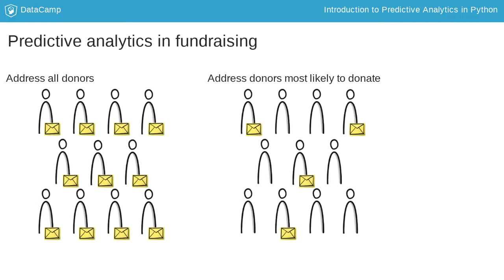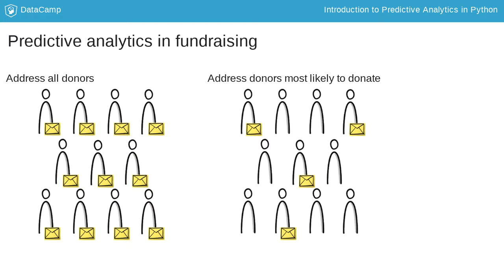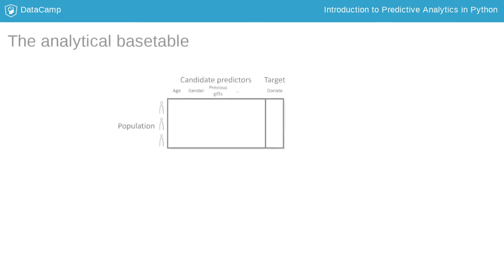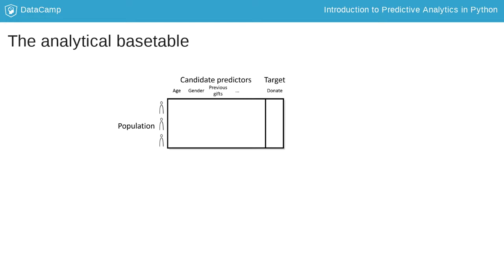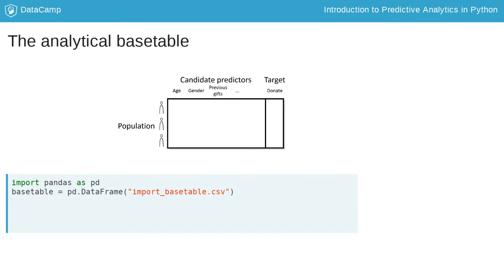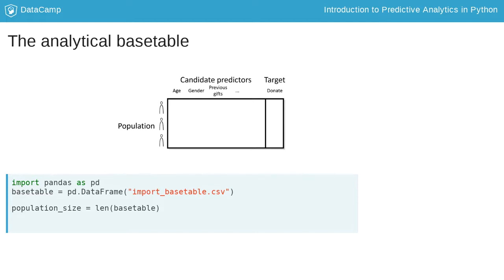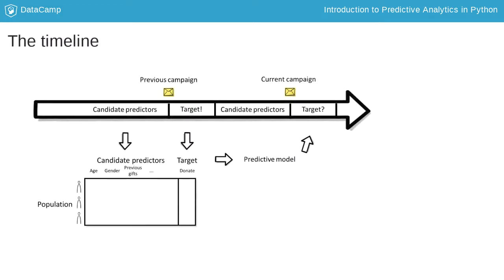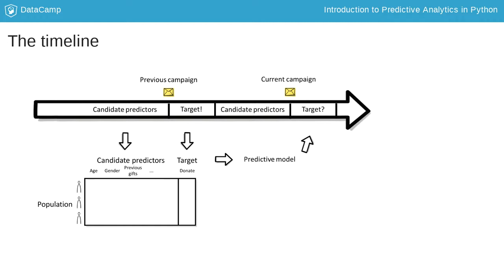Python Tutorial : Introduction and basetable structure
Want to learn more? at your own pace. More than a video, you'll learn hands-on coding & quickly apply skills to your daily work.

Hi! Welcome to the first video of the Foundations of Predictive Analytics course. My name is Nele, I'm a data scientist at Python Predictions. I will introduce you to the fascinating world of predictive analytics, and help you to construct your first predictive models.

First, let's get a better understanding of what predictive analytics entails. Consider the example of a non-profit organization. This organization has a donor base with people that have donated in the past. Assume that the organization wants to send a letter to their donors, to ask to donate for a specific project. One option would be to send the letter to all the candidate donors. However, this would be really expensive. Predictive analytics allows to determine the donors that are most likely to donate. This is exactly what the organization needs: instead of writing a letter to all donors, they can send it to a smaller group of donors, that is most likely to donate.

In general, predictive analytics is the process that aims to predict an event, using historical data. This data is gathered in the analytical basetable.

An analytical basetable is typically stored in a `pandas` dataframe. There are three important concepts in the analytical basetable: the population, the candidate predictors and the target.

The population is the group of people or objects you want to make a prediction for. In the fundraising example, it consists of the donors that are in scope for receiving a letter. The basetable has one row for each object in the population. You can check the size of your population using the `len` method in python.

The candidate predictors describe the objects in the population. It is information that can be used to predict the event. For instance, variables like age, gender or previous gifts, could be used to predict whether someone will donate for a future project.

Finally, the target has information about the event to predict. It is one if the event occurs, and zero otherwise. You can count the number of targets using the `sum` method on the target column in python.

You might have noticed a contradiction in the definition of the basetable: we assume that the target is known, but actually this is exactly the event we want to predict.

In fact, the basetable is not constructed on the current data, but on historical data. We look at a similar event, for instance a similar fundraising campaign, in the past, and construct the basetable on the data available at that time. The target is whether the donor donated for the historical campaign, and the candidate predictors are derived from the information that was available at that time.

Next, a predictive model is constructed that links the candidate predictors with the target in the basetable. This predictive model can then in turn be used to predict the current event: the candidate predictors are available and serve as input for the model.

Now let's rehearse the basetable concepts. You will also gain intuition on how candidate predictors can be used to predict the target!